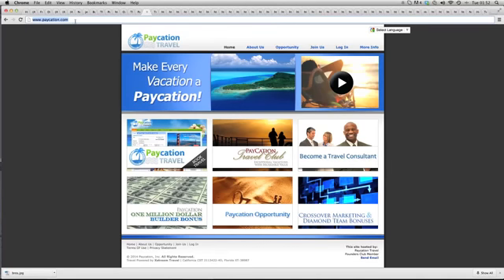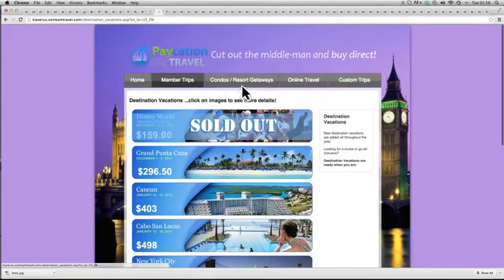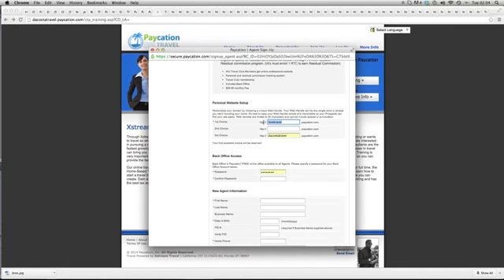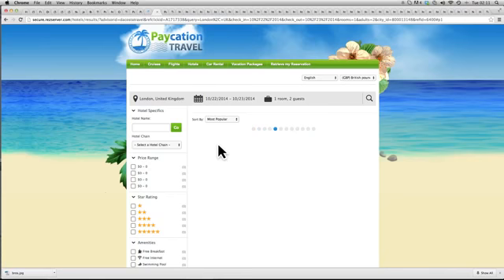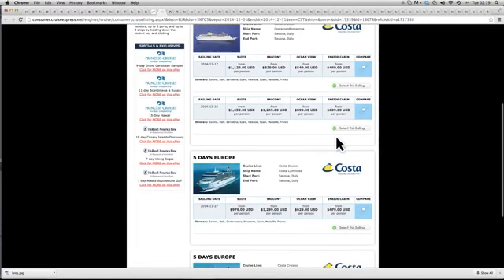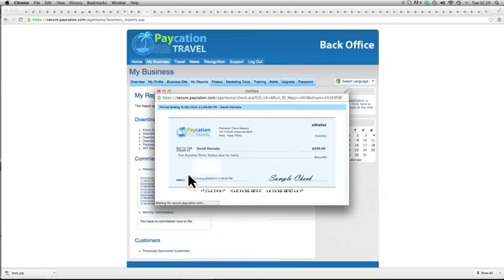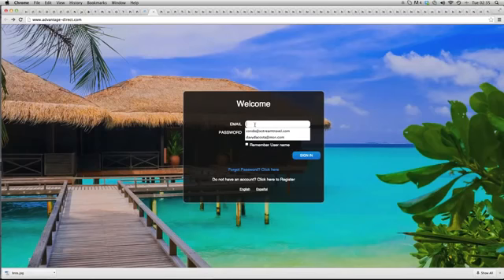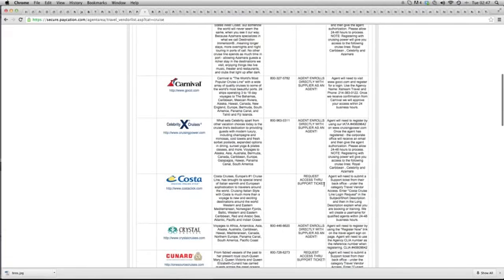Paycation Back Office Basic Training By Raquel Aguilar